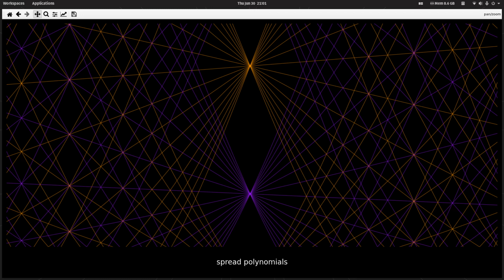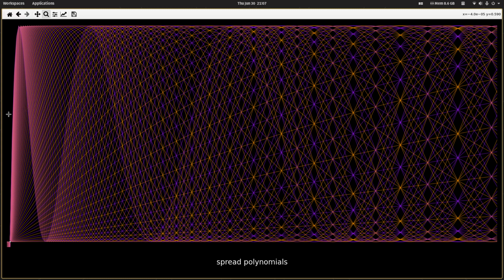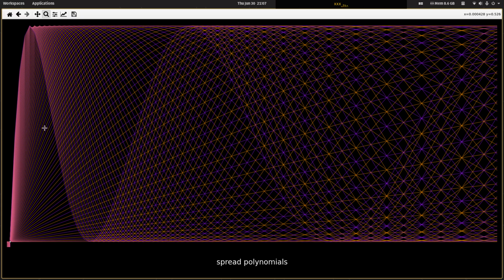22.181 • hidden structures revealed in two color plot of spread polynomials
we now have control of the color.

we start with two.